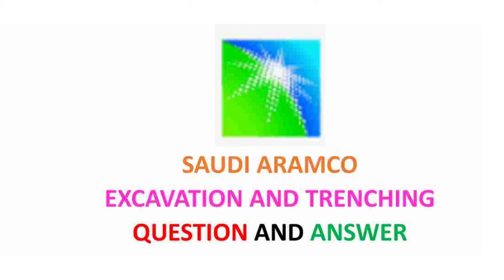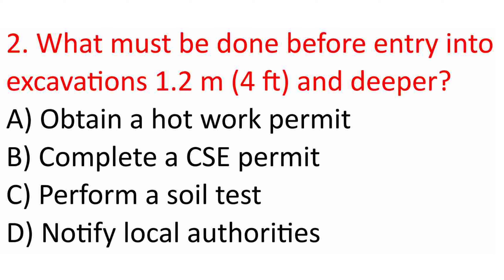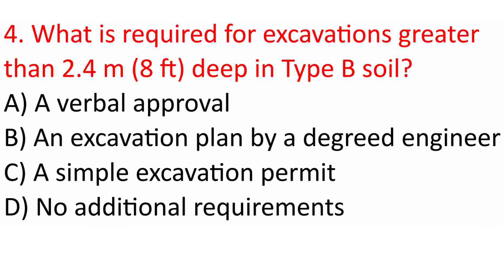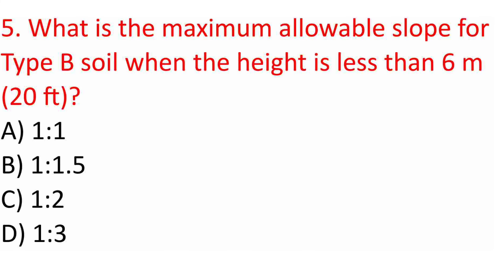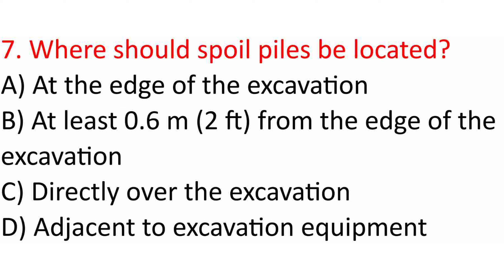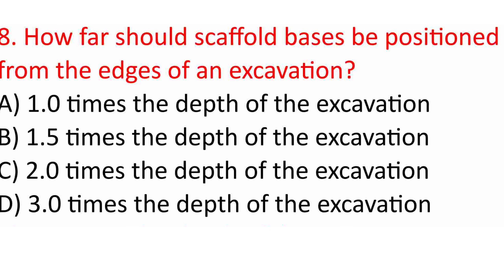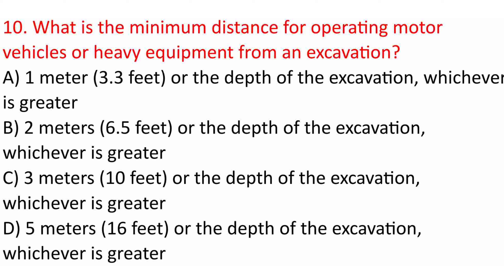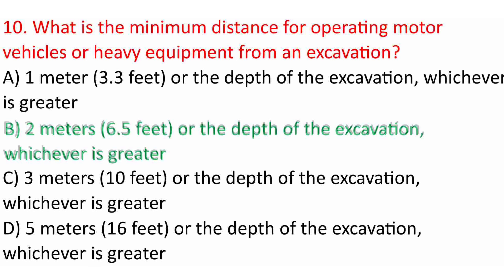Saudi Aramco Excavation and Trenching Question and Answer